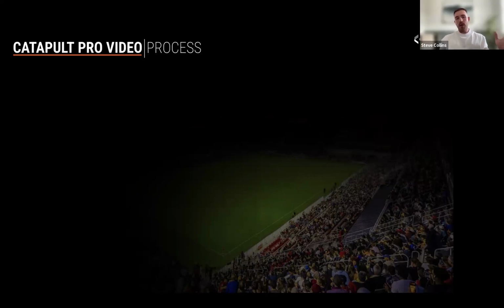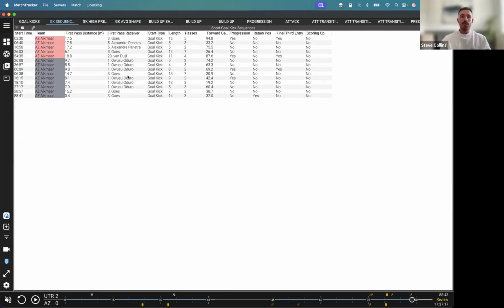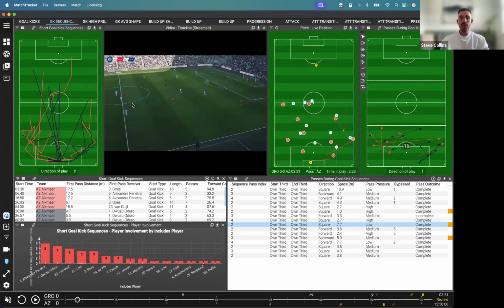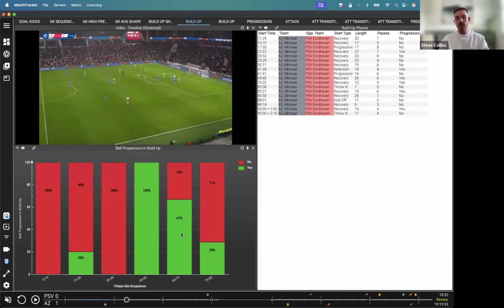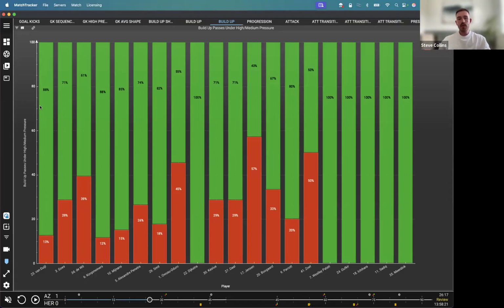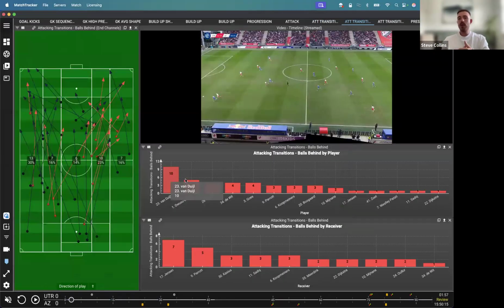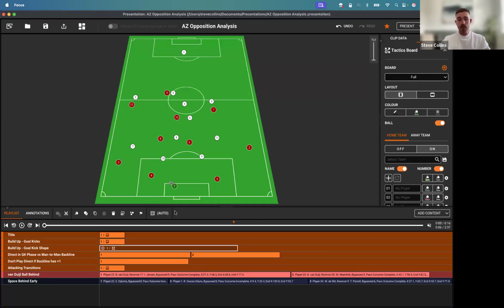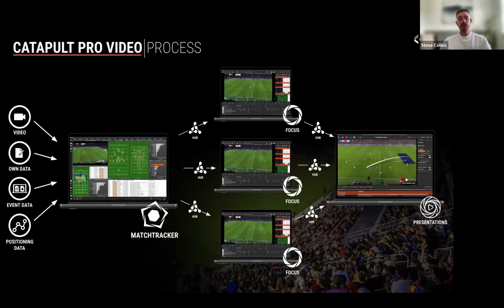Generating insights for opposition analysis with Catapult Pro Video | WEBINAR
How to utilise MatchTracker in combination with Opta eventing and Tracab positioning data, alongside video, to increase workload efficiency and generate actionable insights. This instalment of the Best Practice Series will focus on leveraging your datasets to formulate detailed game plan creation, whilst allowing easy collaboration between all analysts and coaches through Hub and Focus.